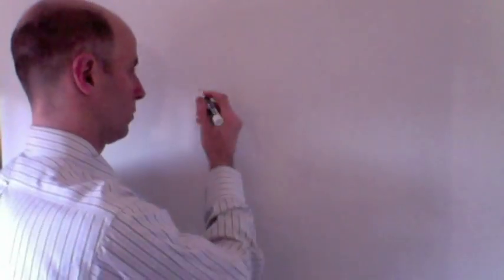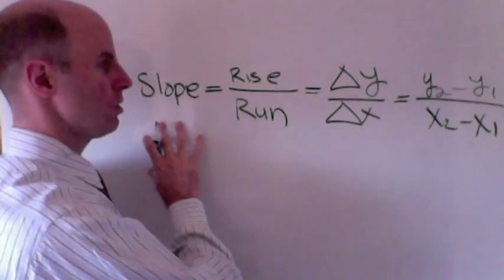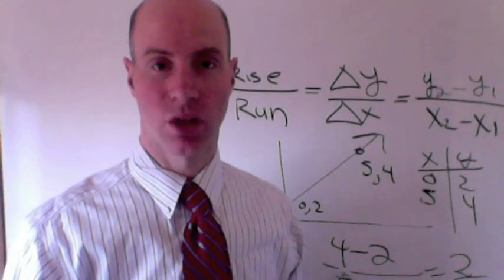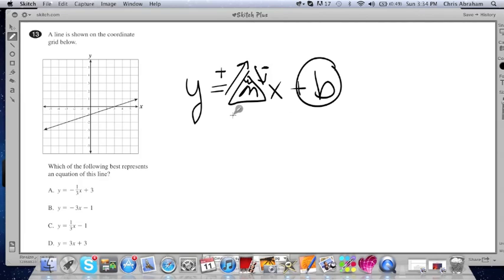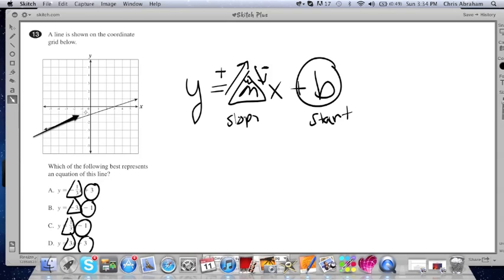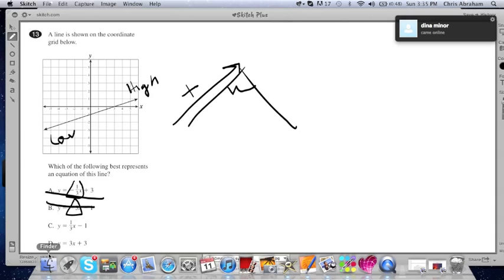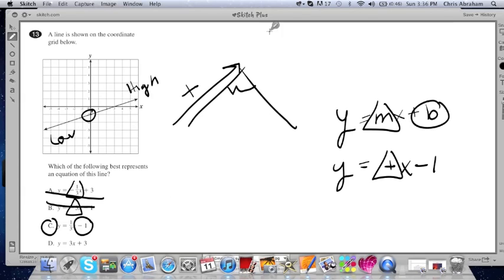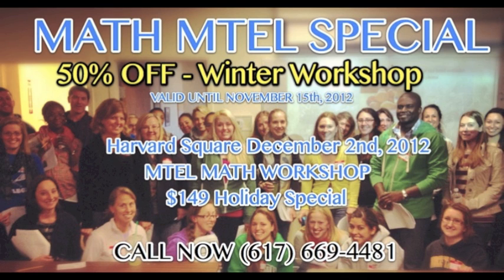MTEL TEST PREP ~ Finding the Slope of a Line ~ GOHMATH.com. ~ By Chris Abraham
GOHmath.com - Private MTEL Math Tutoring and Workshops for teachers taking the General Curriculum MATH MTEL & 53, 51, 47, & 09 MTEL EXAMS.   GRE Math Tutoring.  SAT math Tutoring.